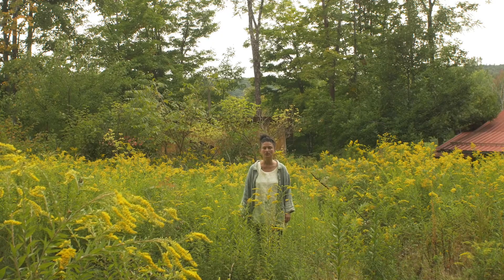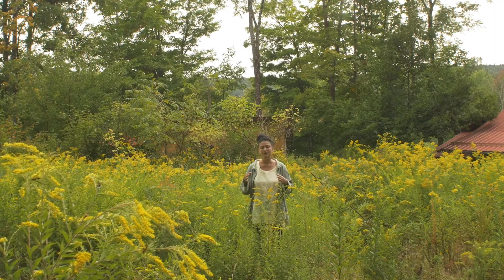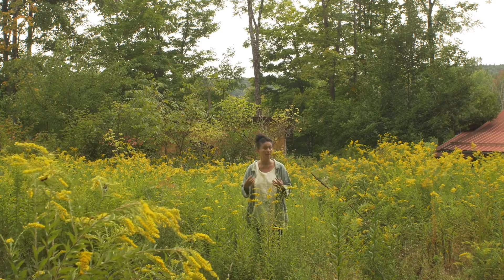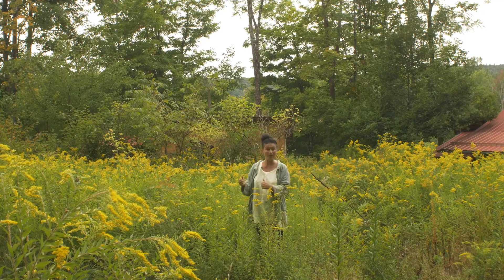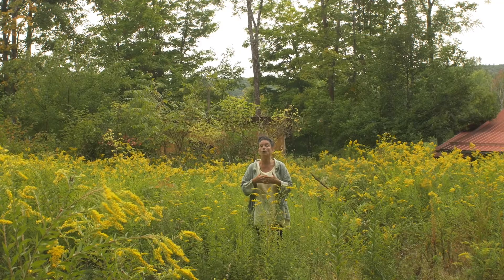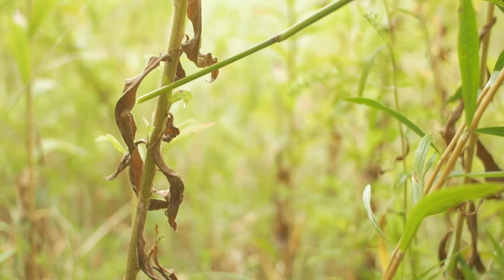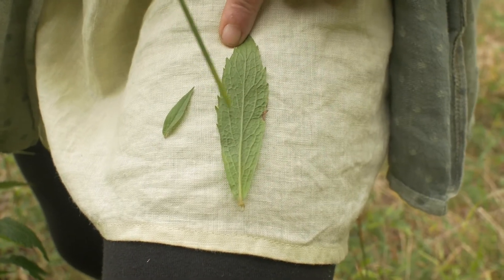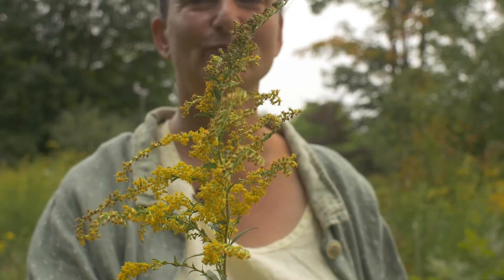Goldenrod: Breath Easy; Pee Easy (New Video Lesson)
🌱Wild Food Health Boosters & Herbal Remedies🌿 - explore this new powerful online course

Goldenrod, scientifically called Solidago spp. of the Asteraceae family supports us in clearing sinus and urinary tract infections and inflammations.

This lesson is about goldenrods in general, and less about keying out one specific species, although we feature Solidago rugosa or wrinkleleaf goldenrod, the common goldenrod that grows around me. Again, other Solidago species are used similarly.

My Goal: for you to learn to ID, harvest, and use this most useful herbal ally.

Qualities
Goldenrod is an aromatically rich, astringent, antiseptic, decongestant, diuretic that has an affinity for the upper respiratory system and the urinary tract. And yes it has other uses too, but that is for another lesson.

Harvest & Use
For the most potent medicine moment, harvest flowering tops as the flowers are just starting to open. Strip out stems. If drying, harvest when flowers are budding to prevent the blossoms from turning to seed during the drying period.

Use as a tea or tincture for clearing sinus catarrh (excess mucus) in sinuses (tincture preferred). Or use tea to open the kidney’s as a diuretic for urinary tract irritation, inflammation, kidney stones, etc.

To tincture fresh flowering tops, use 140 proof menstruum (70% alcohol).

Cautionary note: Please research any new food or medicine, go slowly, learn, and discuss using it with your healthcare provider.

In this course you'll learn to forage for potent wild food & create your own herbal remedies; to enhance your immune system & increase your overall health using plants that are easily available to you: Dandelion & Field Garlic.

You’ll learn to forage & prepare these plants into tasty recipes that are fun to make and that you’ll love. I'll also teach you how to make your own health promoting tinctures!

👈 click right here to find out all about it!